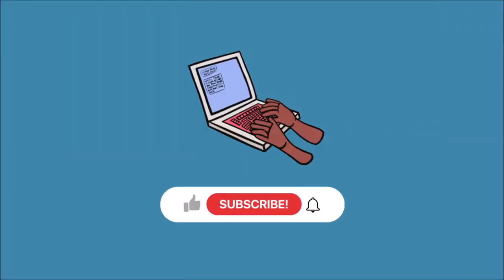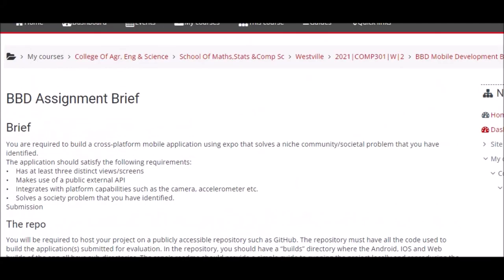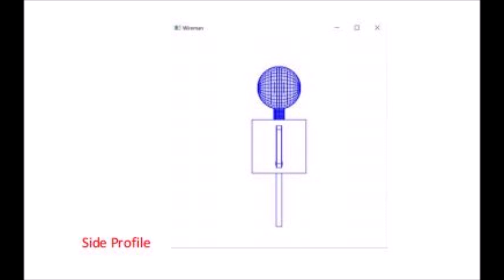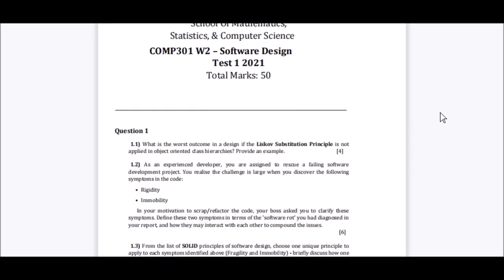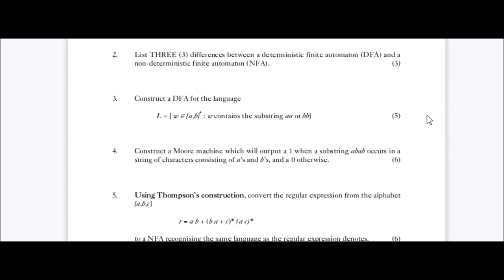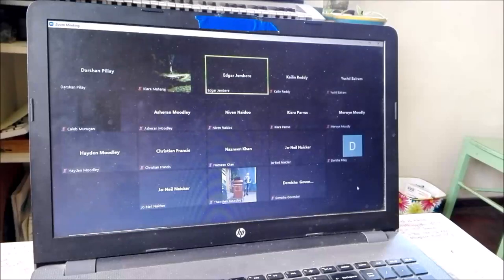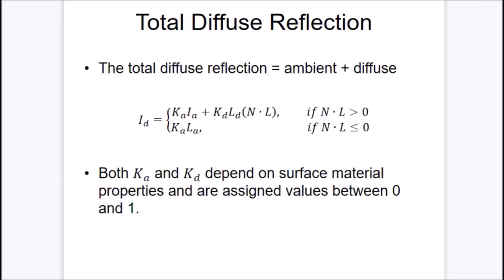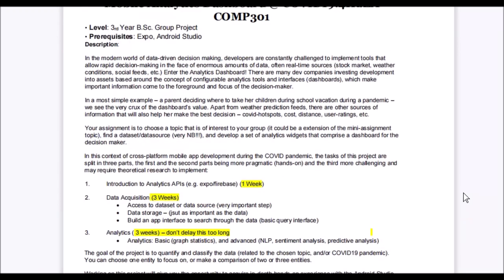my last semester at university! (computer science major) 💻📚 ukzn south africa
I just completed my last semester as a computer science student! In this video I break down all the major moments, tests, assignments and projects that I experienced as a final year computer science student. I hope this is insightful to you. I'll be uploading more often from now on.

00:00 intro
00:33 modules & first lectures
01:27 mobile dev bootcamp
02:04 first prac assessments
02:27 first AI test
02:49 first graphics & modelling assignment
03:11 3D game project
03:34 mid semester break
04:16 first software dev test
04:37 first AI assignment
04:58 first graphics & modelling test
05:20 theory of computation test
05:41 finite state automata assignment
06:18 genetic algorithms assignment
06:51 3D game project prototype
07:24 last AI test
08:14 mobile app competition results!
08:32 final 3D game demo
09:22 software dev project
09:35 anxiety
10:06 finally done!

☘ pronouns: she/they